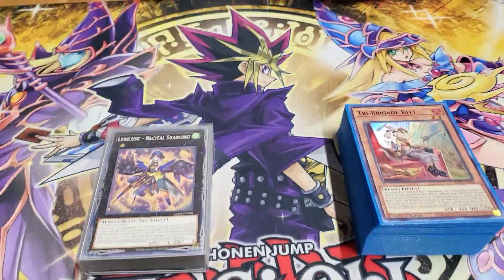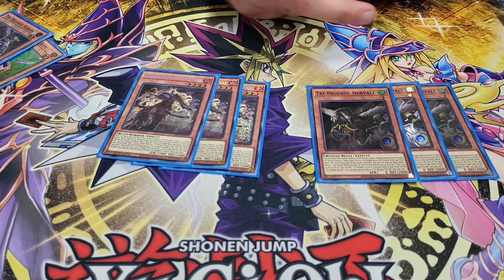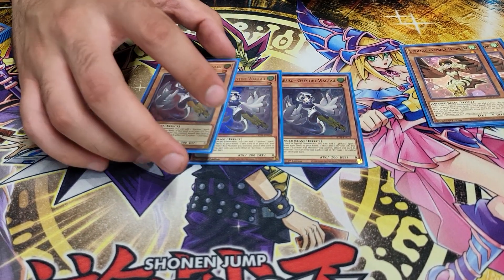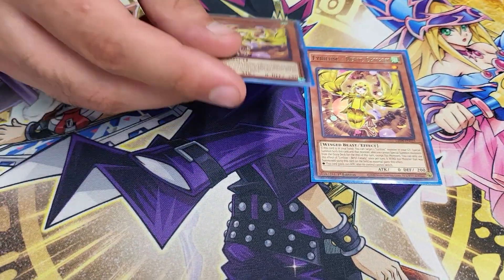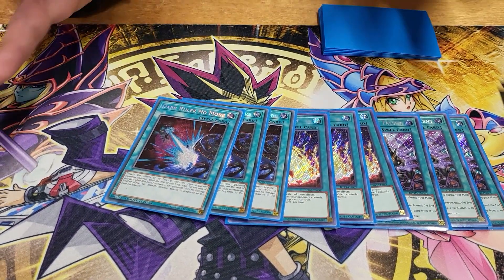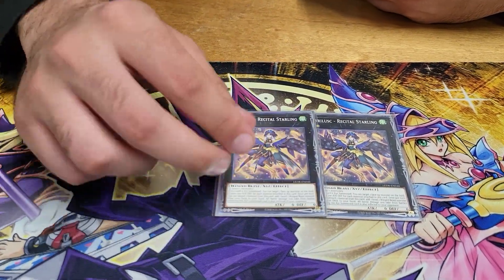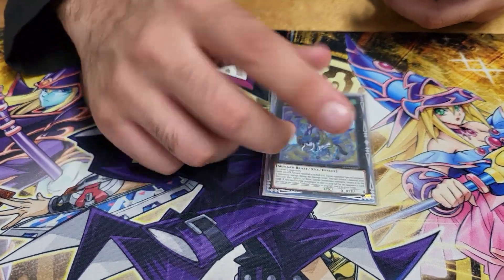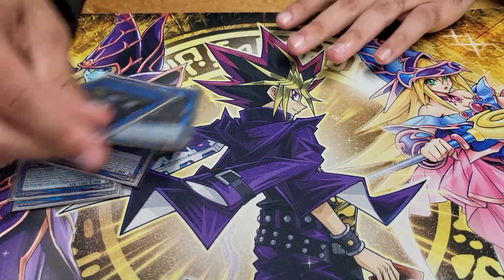Win A Mat Winner! 1st Place Lyrilusc Tri Brigade Deck Profile! November 2021! POST BODE